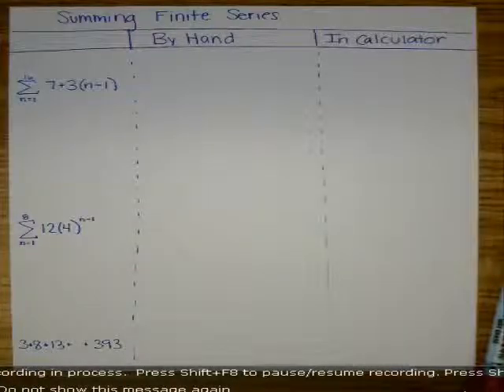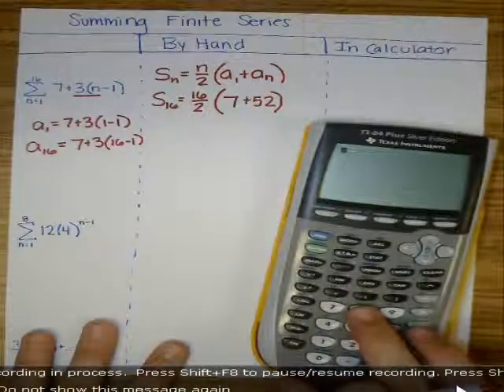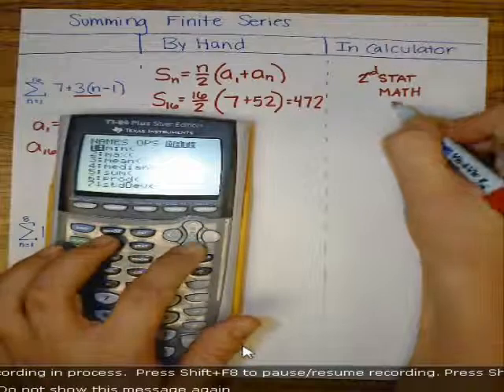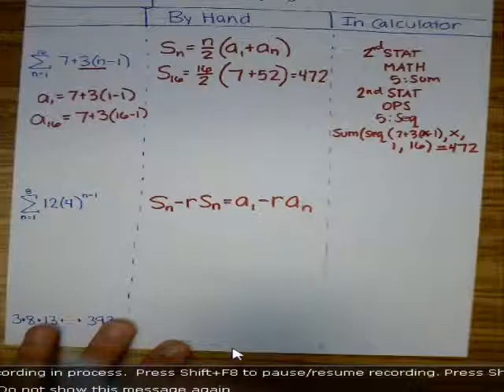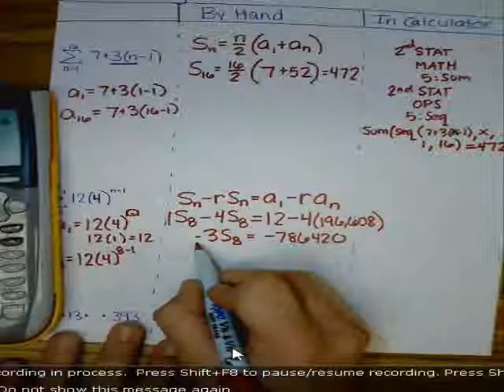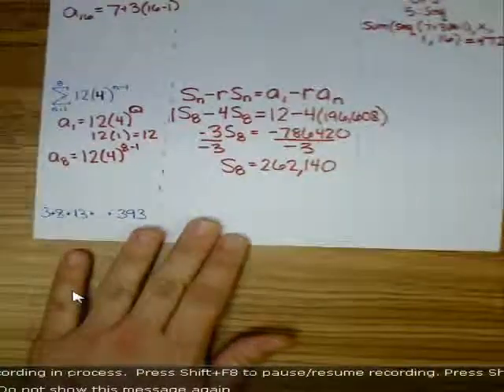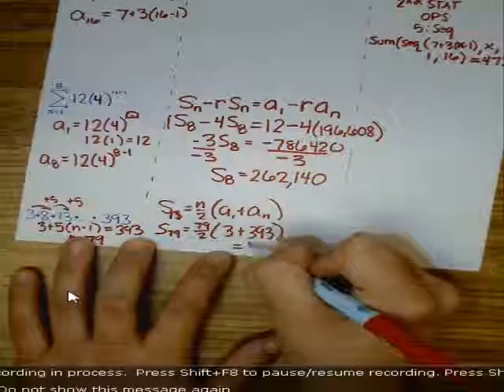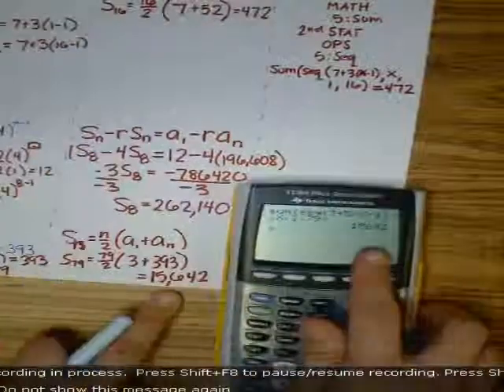Practice with calc